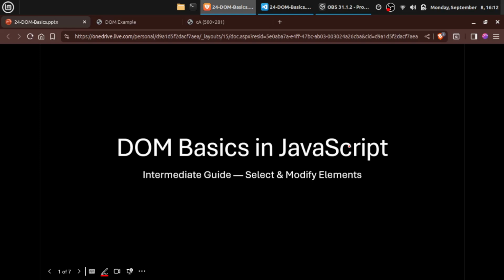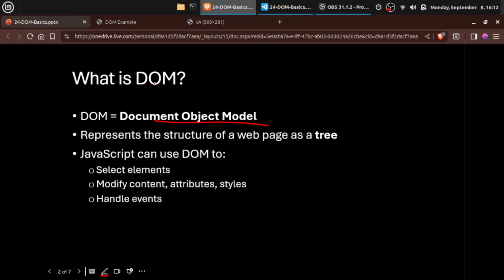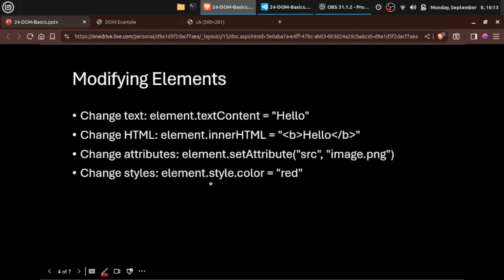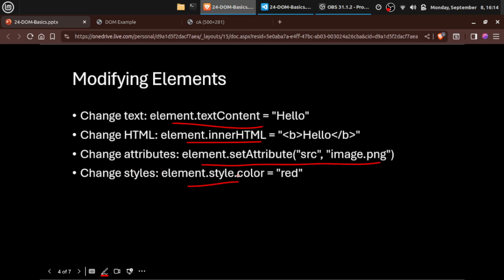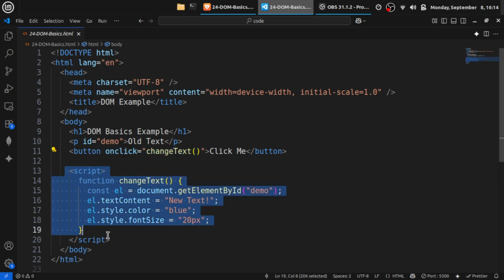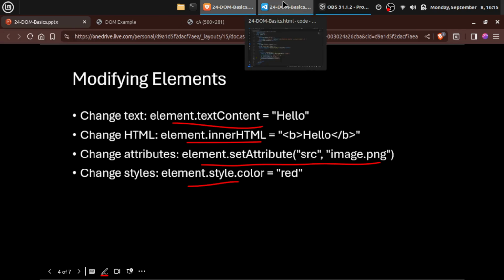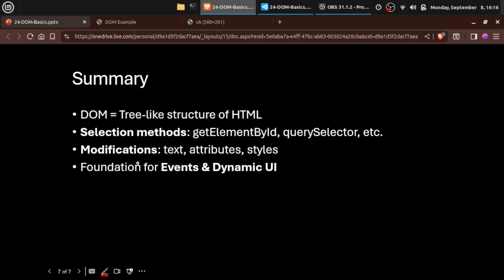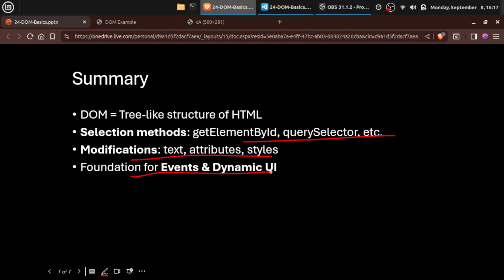DOM Basics in JavaScript | JS Tutorial for Beginners to Advanced | JDCodebase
In this video, we’ll learn about **DOM Basics in JavaScript** in a simple and easy way.

💻 What you’ll learn in this video:
- What is the DOM (Document Object Model)?
- How to select elements (getElementById, querySelector, etc.)
- How to modify content, attributes, and styles
- Example code in VS Code
- Best practices when working with DOM